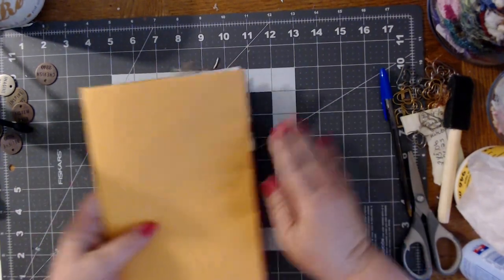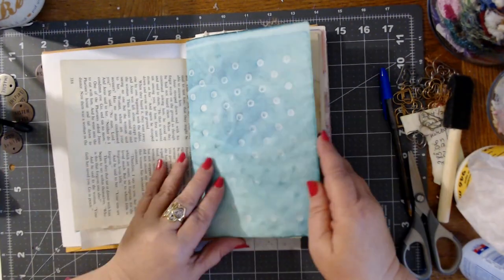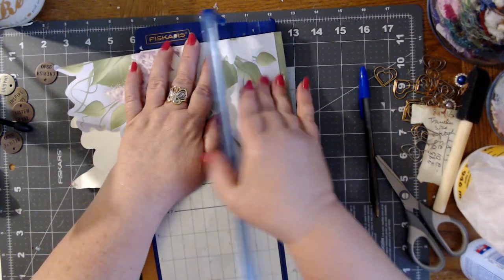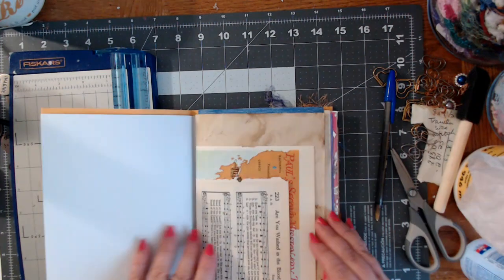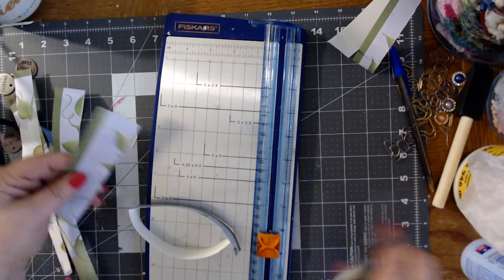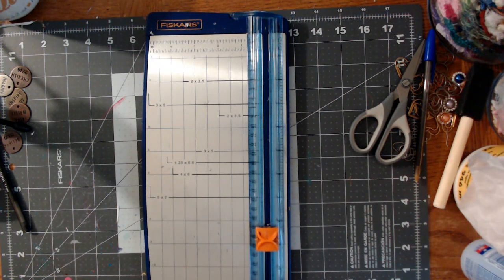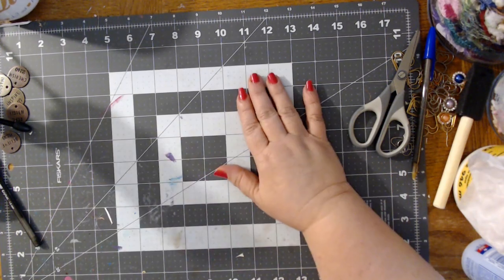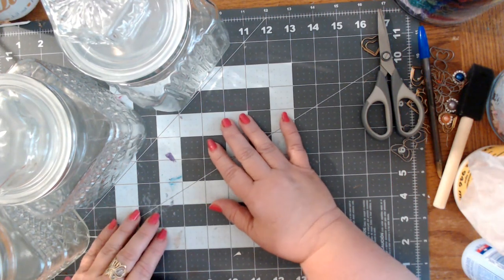Trim Pages (craft with me)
Hi everyone...just a short lil craft with me and catch up on where we're at. Thanks so much for stopping by and spending some time with me..love and blessings. durinda